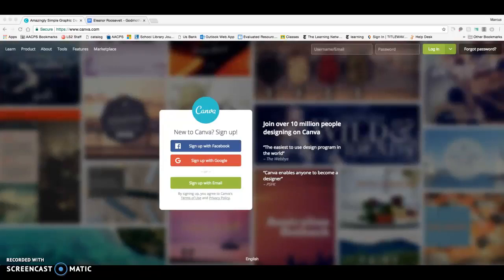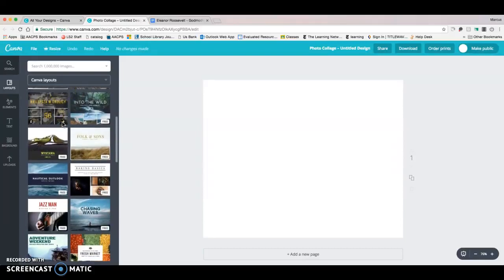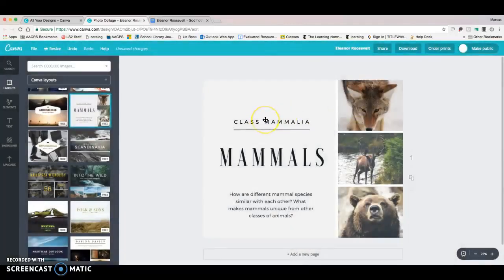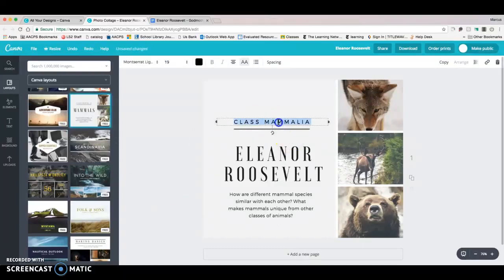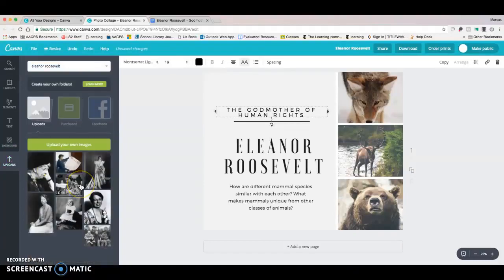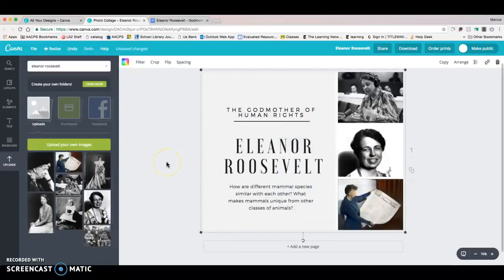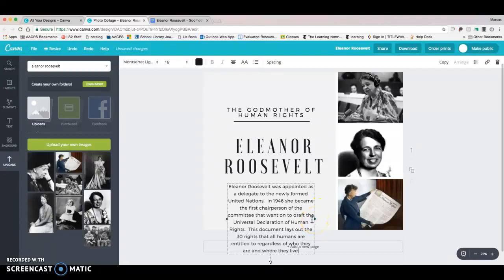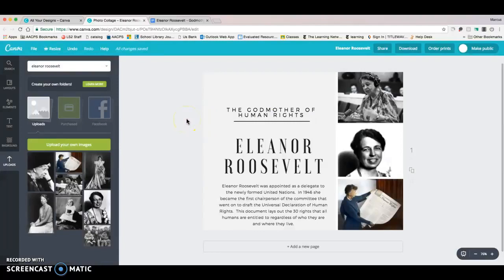Make A Collage With Canva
Create a collage easy with Canva to share on social media and other places. Collages are great to blend groups of photos or photo and text. Canva is a beginner friendly graphic design software.